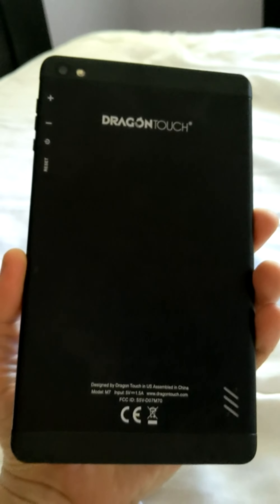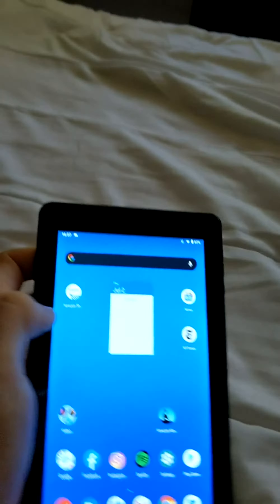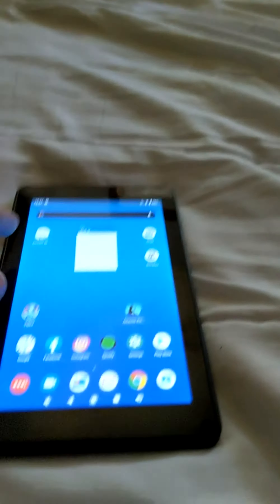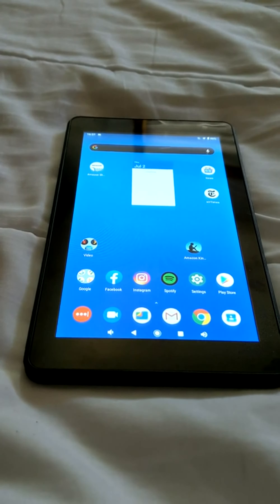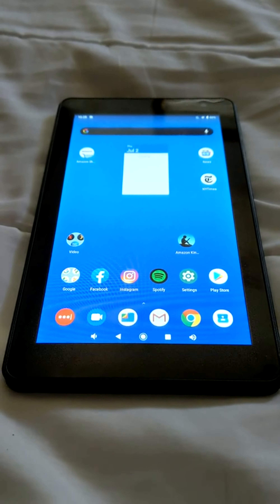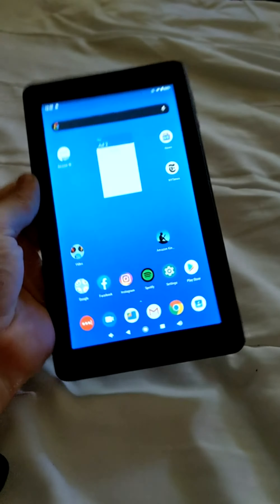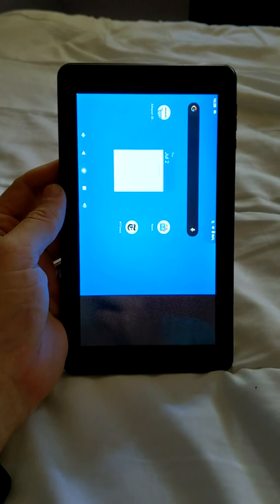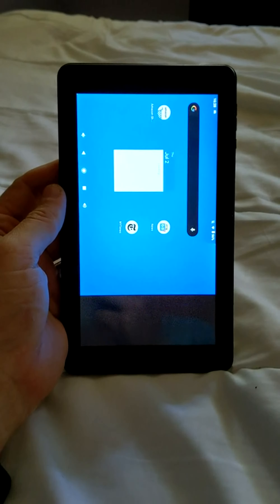Test Dragon Touch M7 7 Inch Tablet Android 9.0 Pie 2GB RAM 16GB Storage Review Amazon